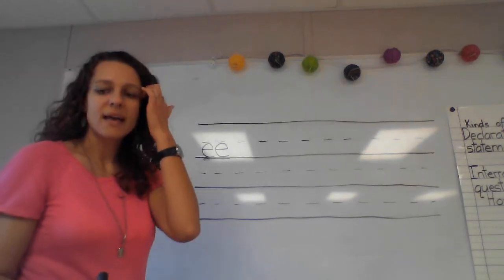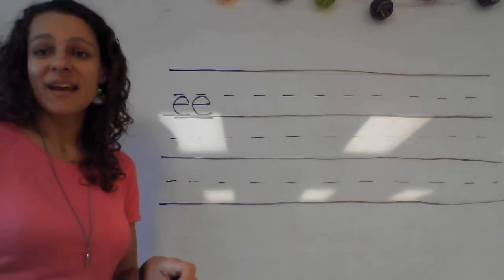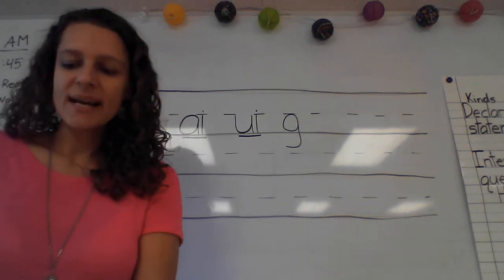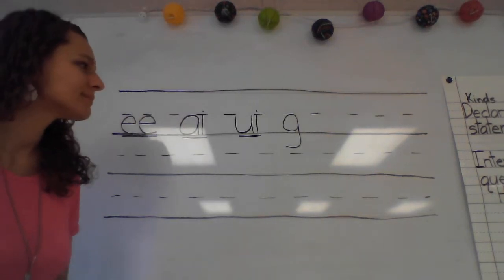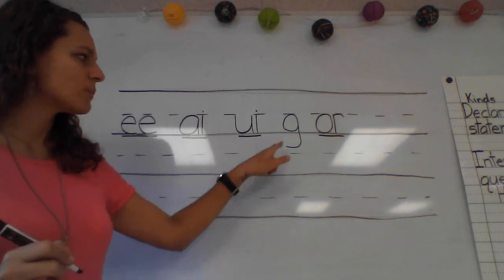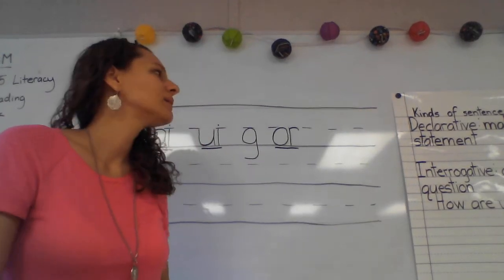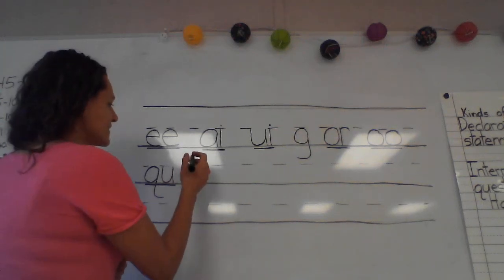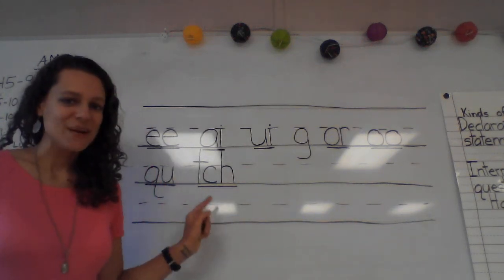9/16 phonogram review